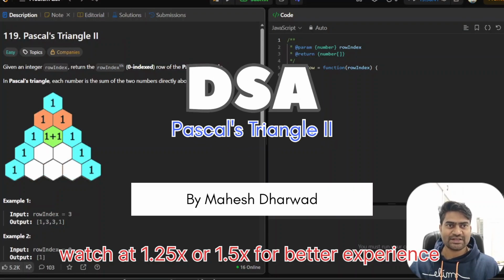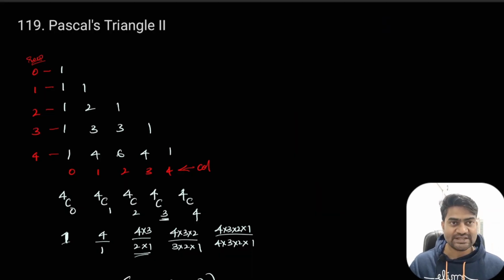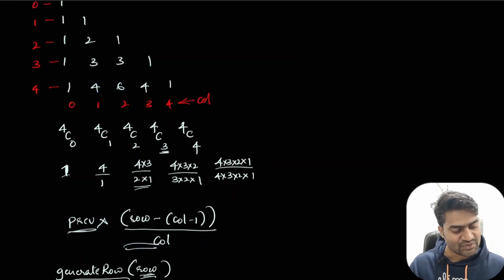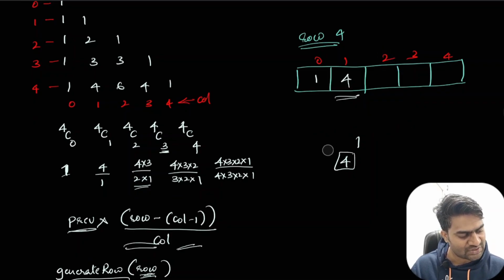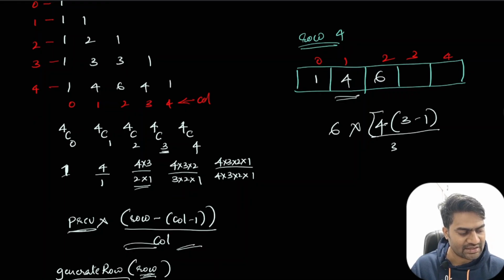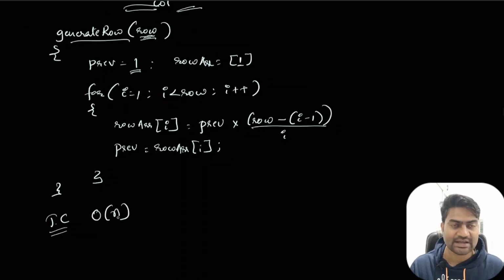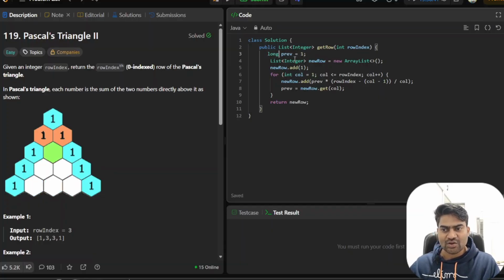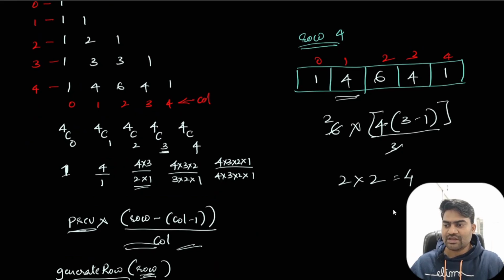Pascal’s Triangle II | Leetcode 119 | Java | Generate row only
In this video, we break down **Pascal’s Triangle II** a **leetcode 119* problem from both a mathematical and algorithmic perspective, and implement it in Java and JavaScript with clean, optimized solutions.
This tutorial is perfect for students preparing for coding interviews, technical assessments, or anyone strengthening their DSA (Data Structures & Algorithms) skills.

You’ll learn the logic behind Pascal’s Triangle, how to build it using iterative methods, and how to generate each row efficiently without unnecessary computations.

Understanding Pascal’s Triangle and binomial coefficients
Time and space complexity analysis
Iterative approach to generating Pascal’s Triangle
Efficient row-by-row construction
Clean and interview-ready code in Java
Equivalent implementation in JavaScript
Edge cases and common interview variations

⏱️ Timestamps

💡 Why Learn Pascal’s Triangle?
Frequently asked in coding interviews
Builds strong understanding of combinations (nCr)
Improves DSA foundations
Helps with DP (Dynamic Programming) and pattern-based questions